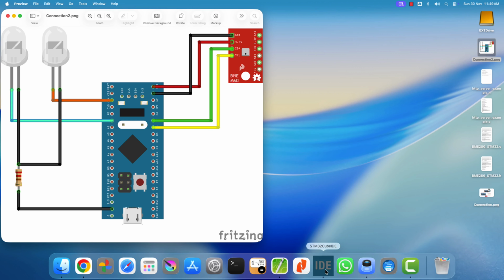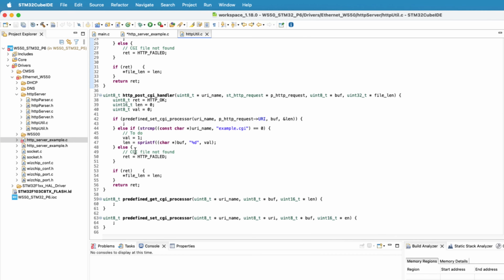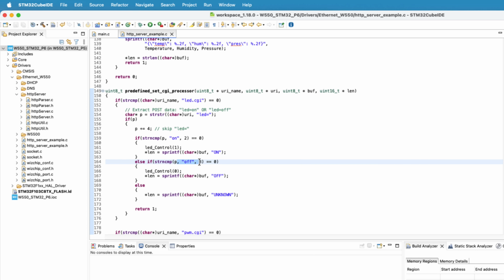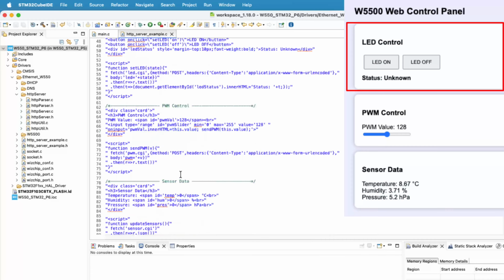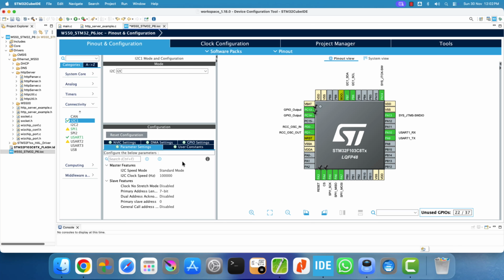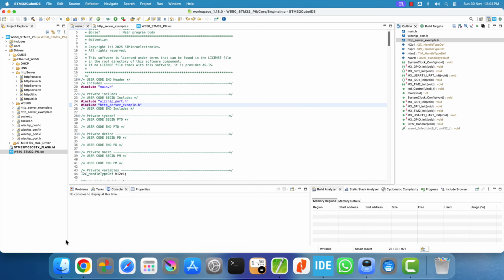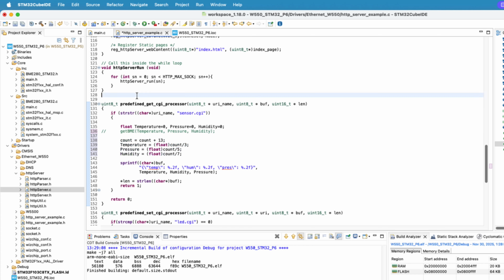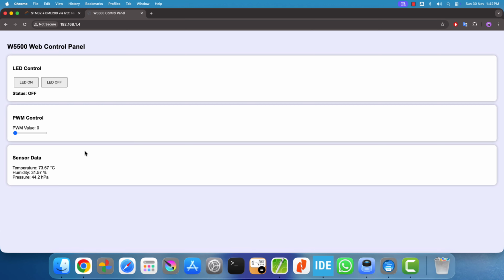STM32 Ethernet with W5500 (PART 6): STM32 HTTP WebServer using CGI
Build a dynamic STM32 W5500 CGI Web Server that controls LEDs, adjusts PWM, and reads live sensor data directly from your browser.